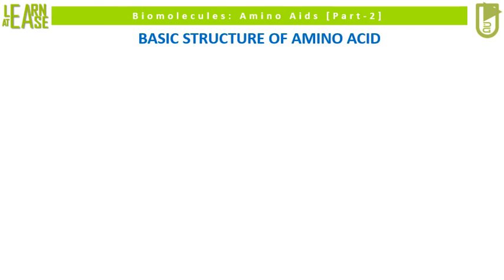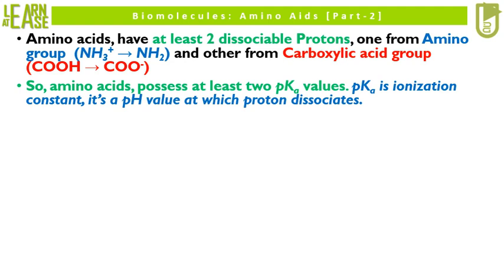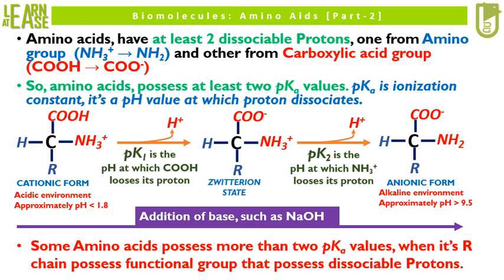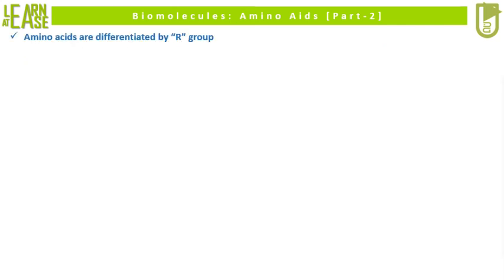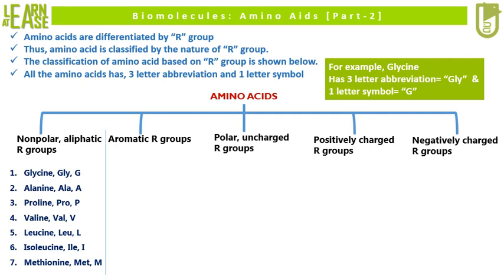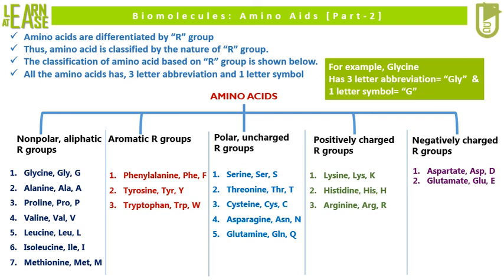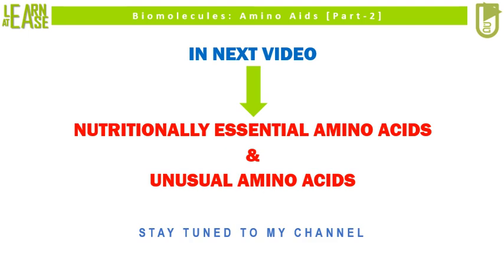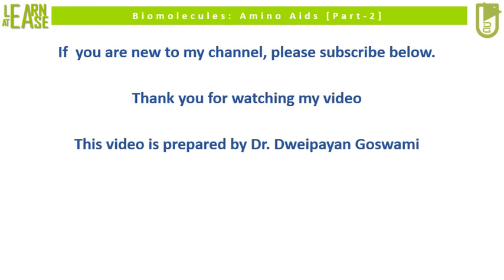Biomolecules: Amino Acids (Part-2) [Structures of common amino acids]